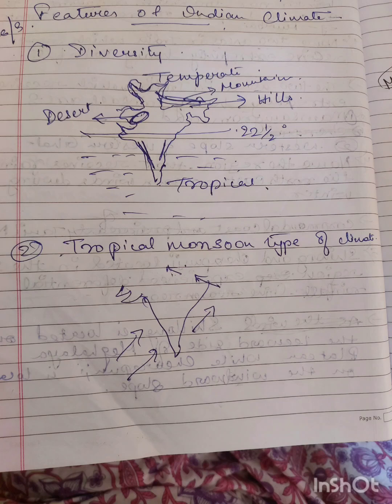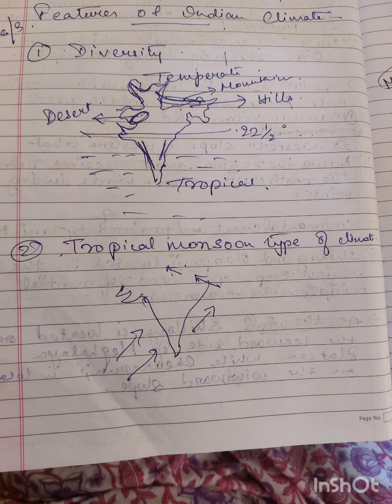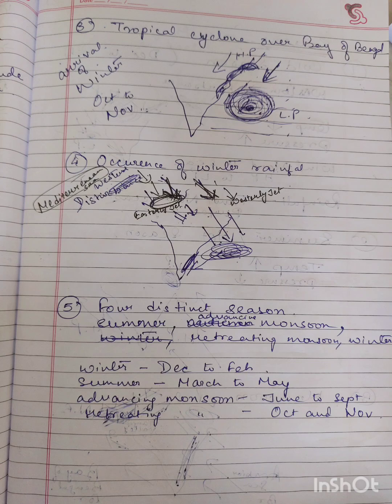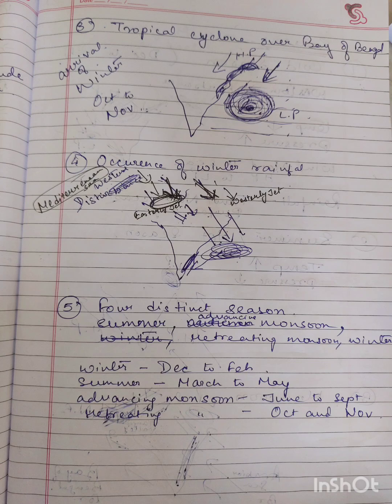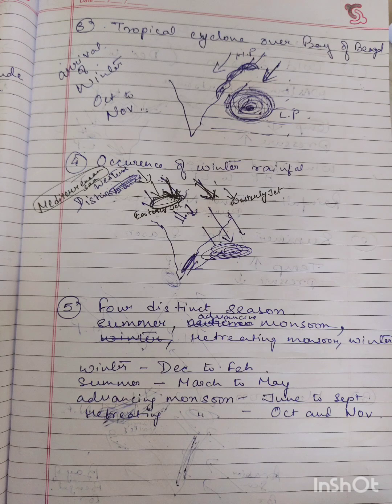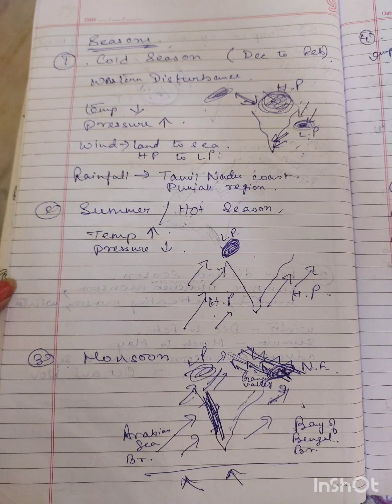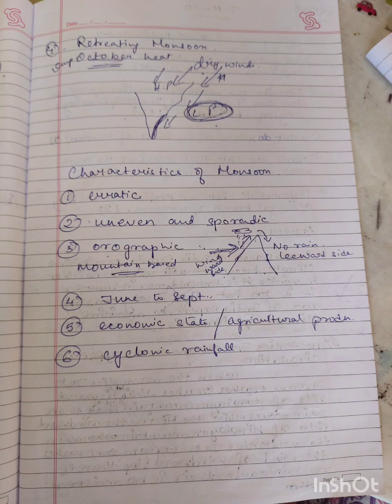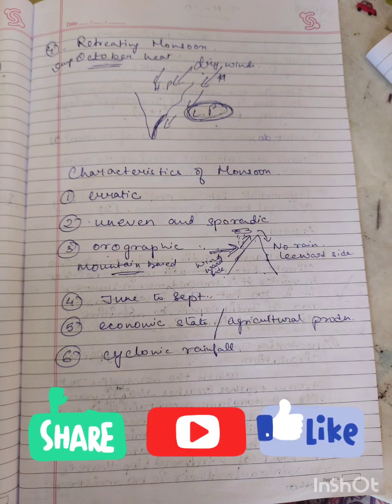Geography / Chapter Climate of India/ Class 9 CBSE / class 10 ICSE / Diagrams / Notes